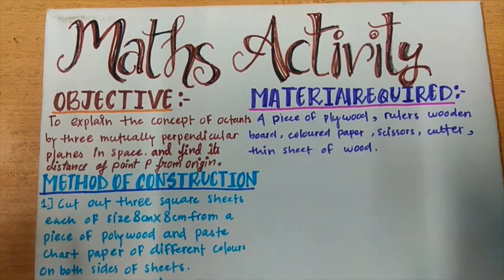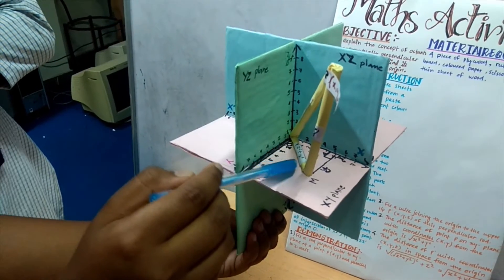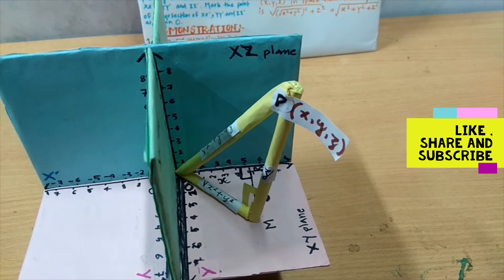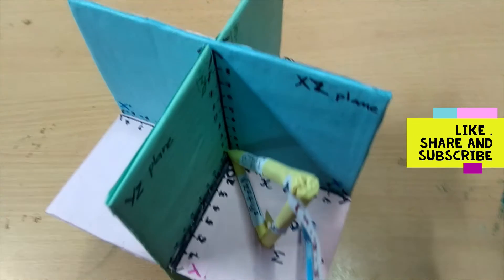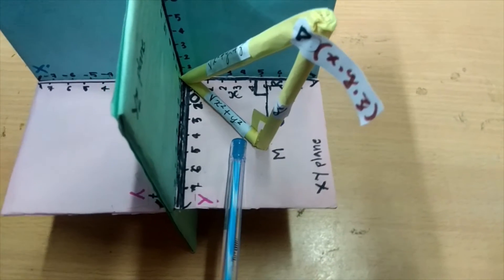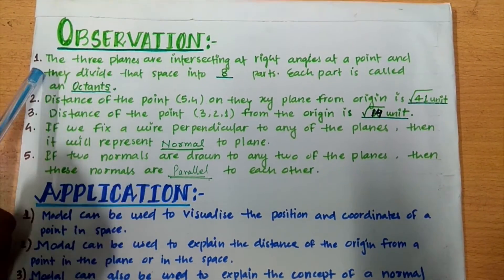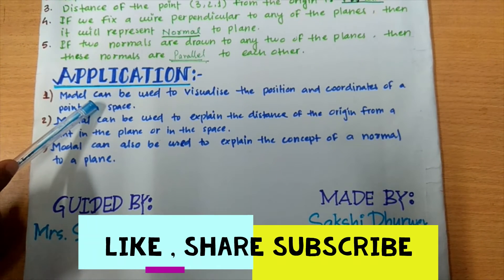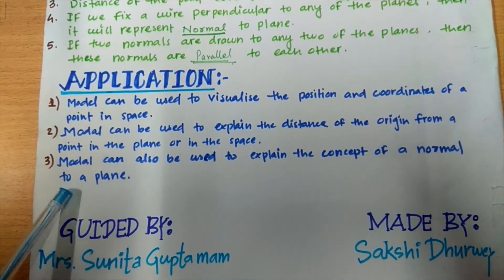Class-11 | Maths activity -27 | To explain the concept of octants in 3 -D space | NCERT Lab Activity